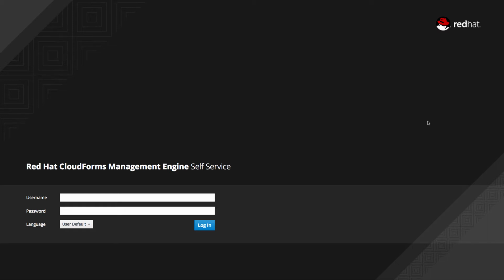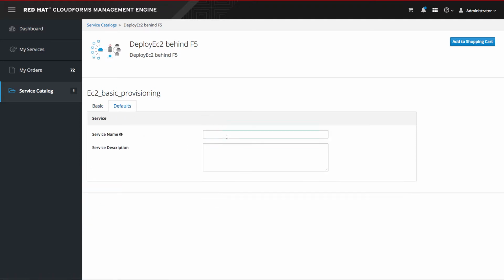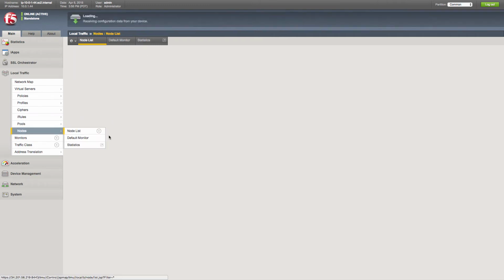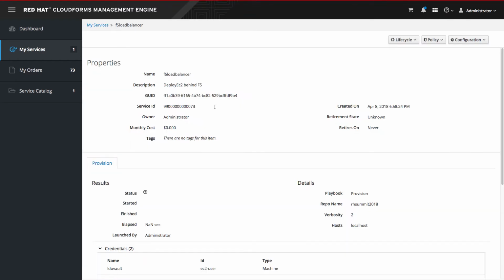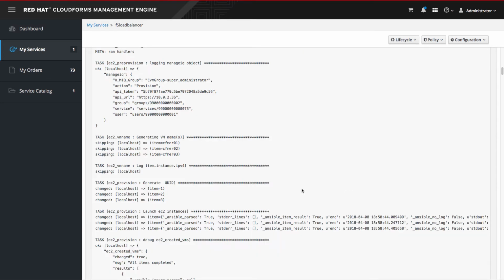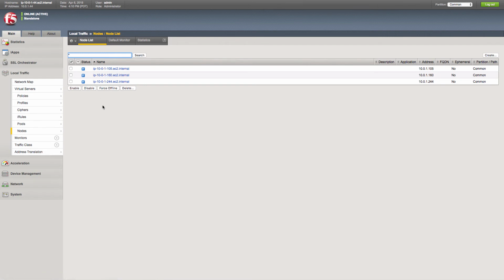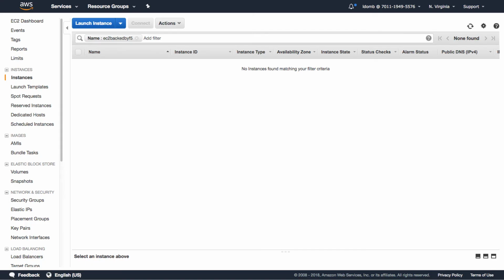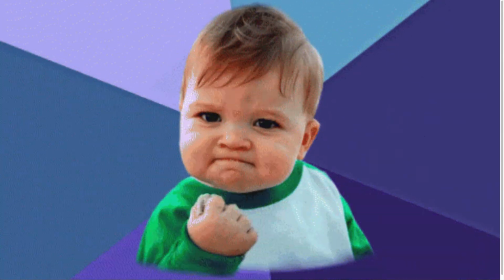summit2018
Deploy fully automated a 3 node webserver backed by F5 with ansible inside through Red Hat CloudForms